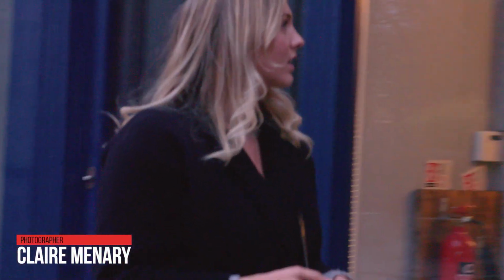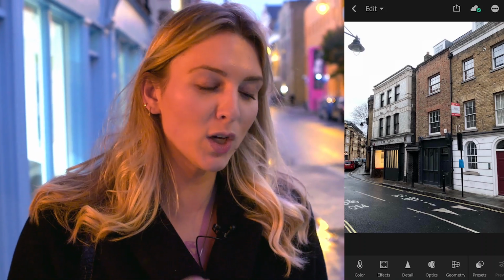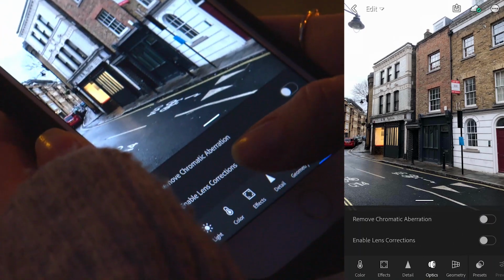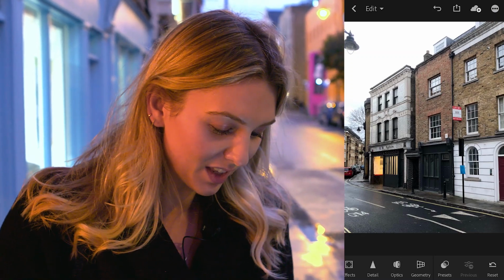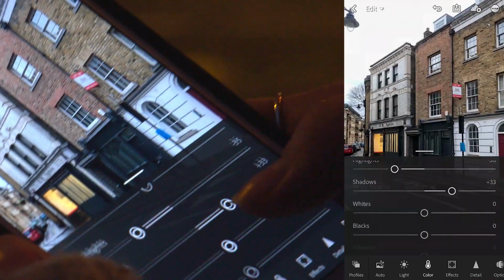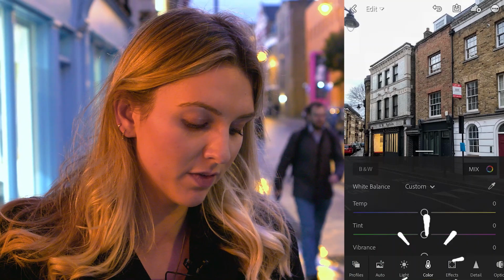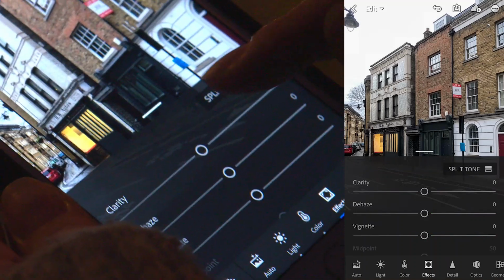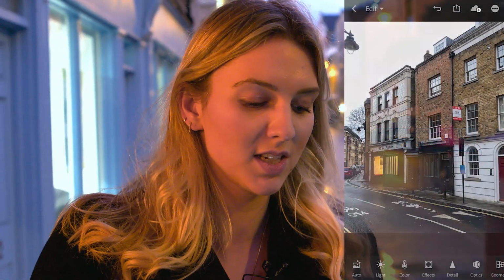How to make your photography stand out using Adobe Lightroom | Adobe Social Scoop | Adobe UK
Hear from Instagram influencer, Clare Menary as she gives a step-by-step tutorial on how to make your photography stand out using Adobe Lightroom.